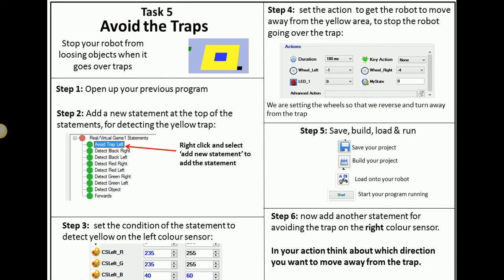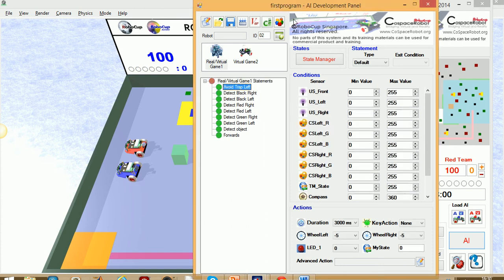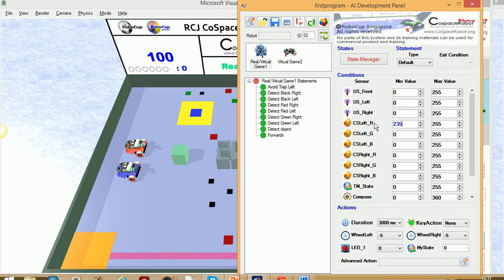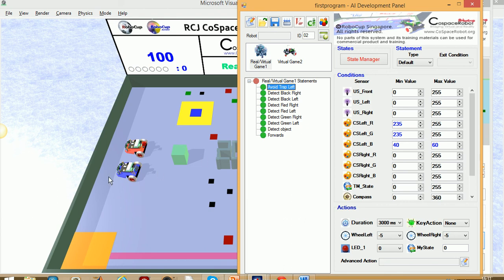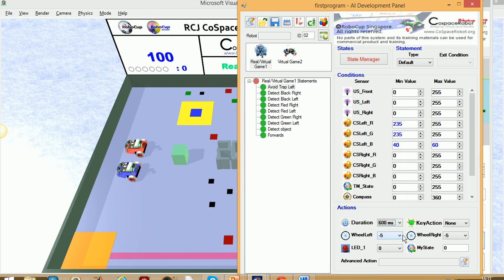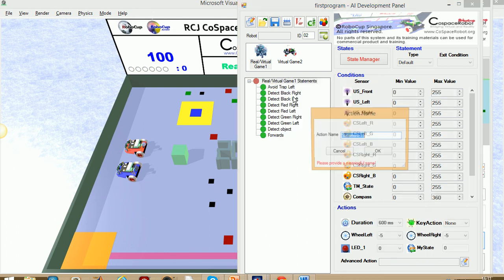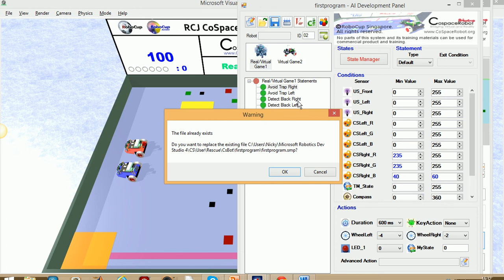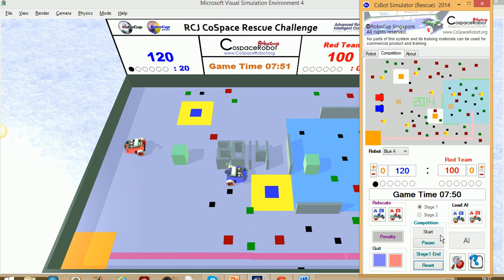CoSpace Rescue: Task 5 Avoiding traps